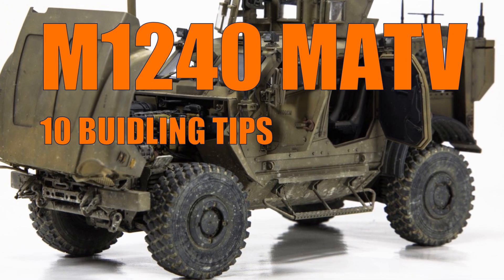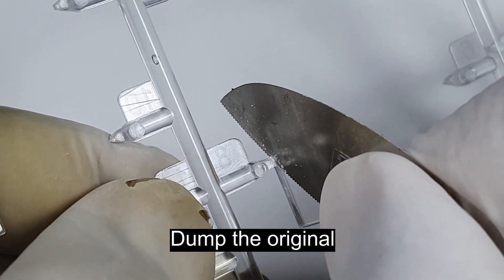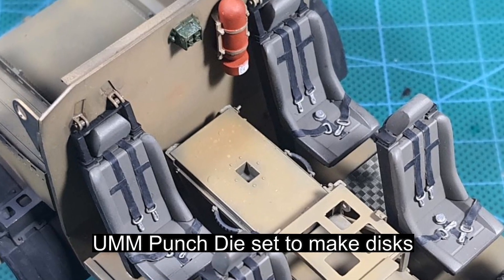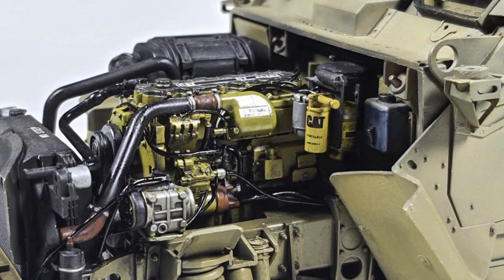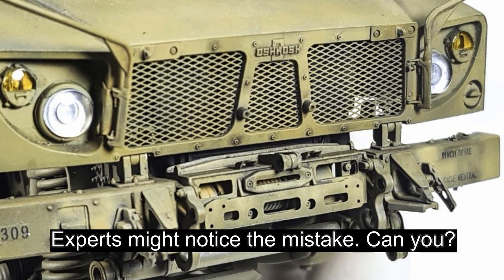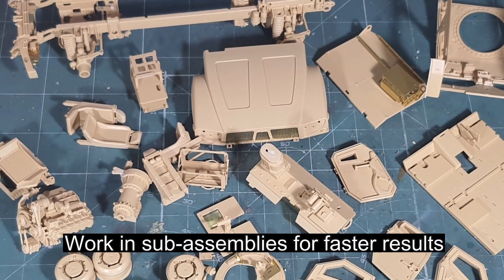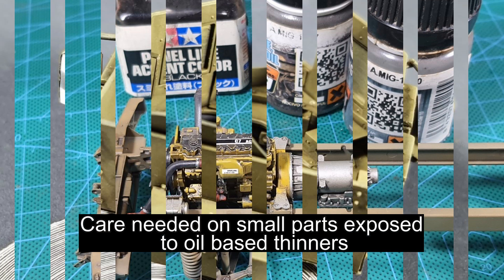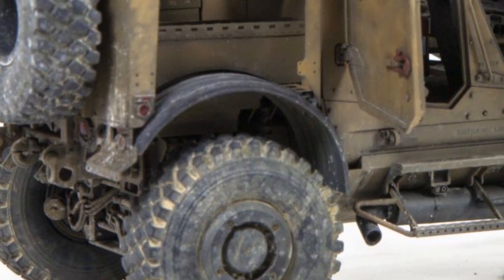10 Build Tips: M1240A1 MRAP MATV, RFM 1/35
Here are 10 building tips that might help you start your RyeField Model (RFM) 1/35 scale M1240 MRAP MATV. This is a challenging kit but definitely worth it once completed. I saved most of my important notes for this video, particularly the challenges and lessons that I hope will help others build this kit. Let me know what you think!

Model Kit
Rye Field Model (RFM) M1240A1 MATV, 1/35 scale, Kit No.5032

Tools
Badger Xtreme Patriot 105
Badger Sotar 20/20
UMM02 Punch Die set
Tamiya regular masking tape
Bandai Spirits Nipper
Voyager Model Stainless mini saw
Princeton brush Velvetouch 18/0
Artool Texture FX Mini

Paints
Mr. Color No.8 Silver
Mr. Color no.33 Flat Black
XF-1 Flat Black
XF-3 Flat Yellow
X-6 Orange
XF-7 Flat Red
XF-18 Medium Blue
XF-59 Desert Yellow
XF-75 IJN Grey
XF-78 Wooden Deck Tan
XF-85 Rubber Black

Solutions
Mr. Surfacer Black 1500
Mr. Surfacer White 1500
Mr. Leveling Thinner
Mr. Rapid Thinner
Mr. Mark Softer
Mr. Cement S (extra thin)
Mr. White Putty R
Mr. Marking Sol R
Tamiya Cement (Regular)
Tamiya Panel Line Accent (Black, Brown, Grey)

Weathering
A.MIG.1200 Streaking Grime
A.MIG.1407 Engine Grime
A.MIG.1620 PWL Dust
A.MIG.1700 Dry Light Soil
A.MIG.0093 Crystal Red
A.MIG.0097 Crystal Orange

Building Materials
Tamiya 0.2 mm plastic sheet No.70126
Mechanic solder wire (0,2mm, 0,4mm, 0,5mm)
Chrome stickers (generic)